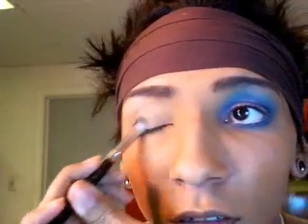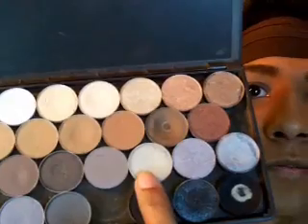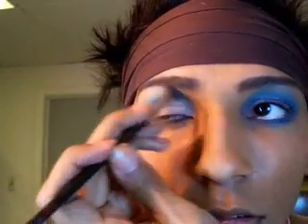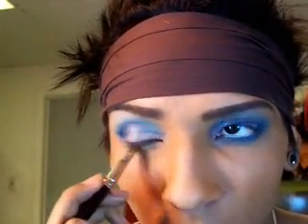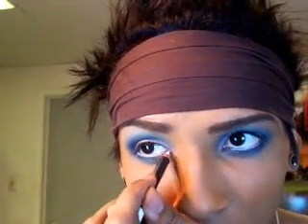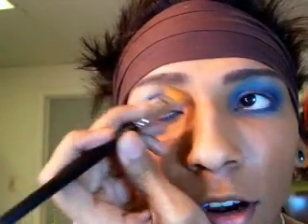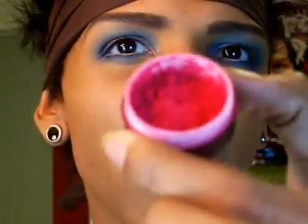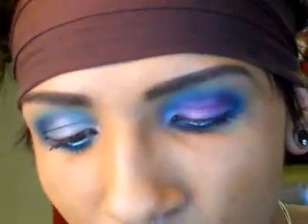Cinderella: Fairy Godmother Inspired Disney Tutorial